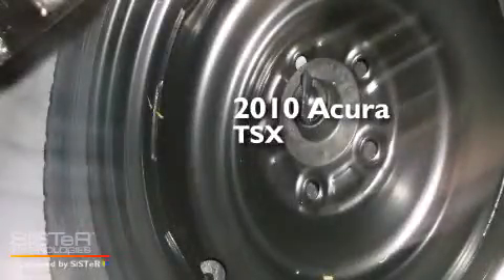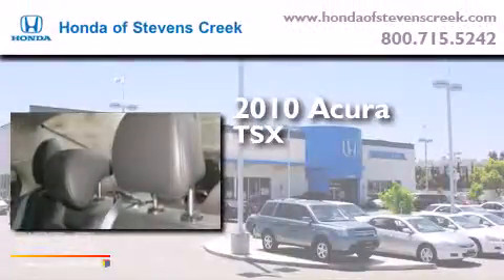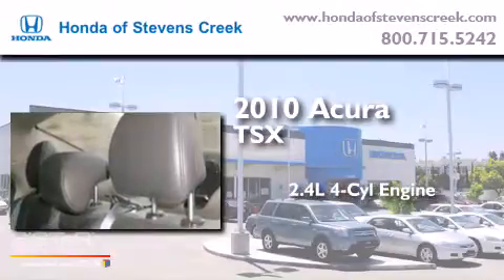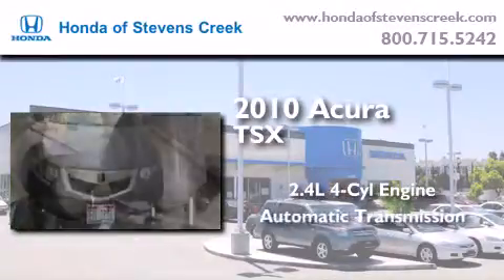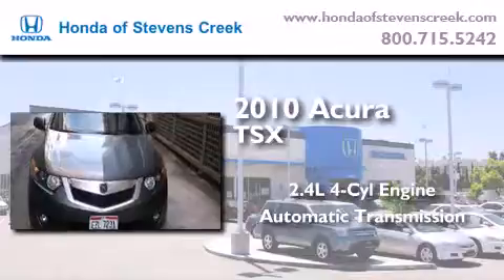2010 Acura TSX San Jose CA 95129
We've been honored to serve the San Jose CA area , we promise that your experience at our dealership will exceed your expectations ! Year : 2010 Make : Acura Model : TSX Engine : 2.4L I-4 cyl Trans . : Automatic Exterior : Gray Miles : 31,293 Interior : Black Honda of Stevens Creek 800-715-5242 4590 Stevens Creek Boulevard San Jose , CA 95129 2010 Acura TSX San Jose CA